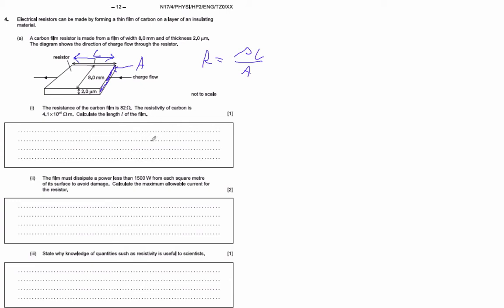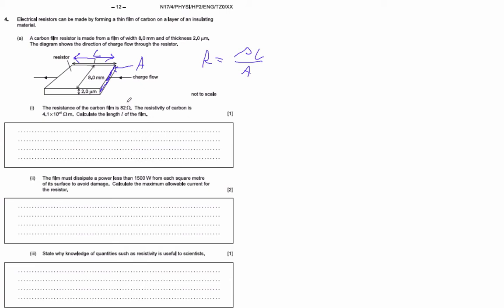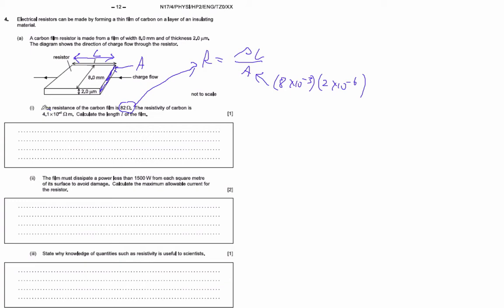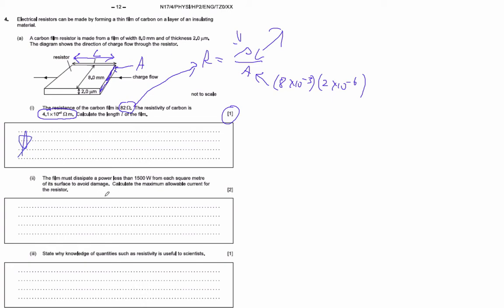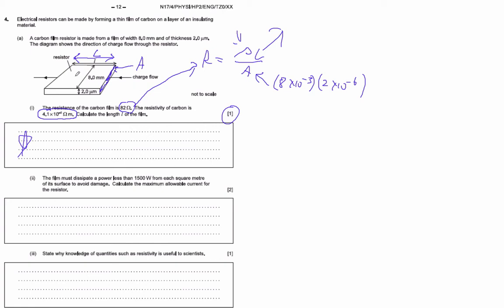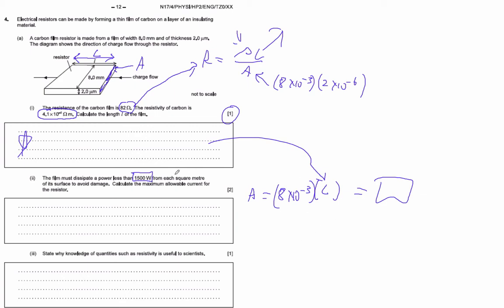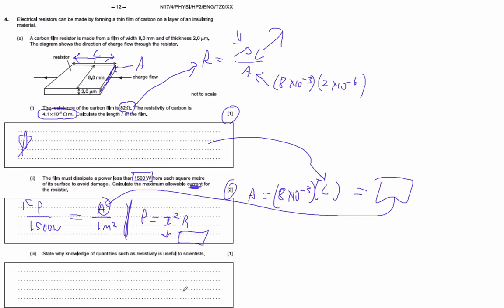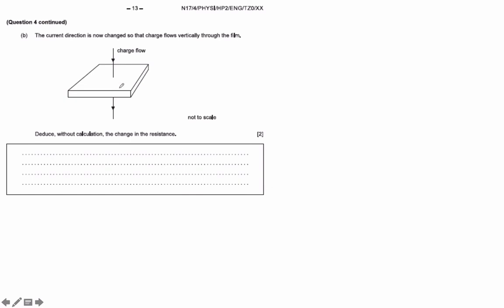N17 2 0 #4